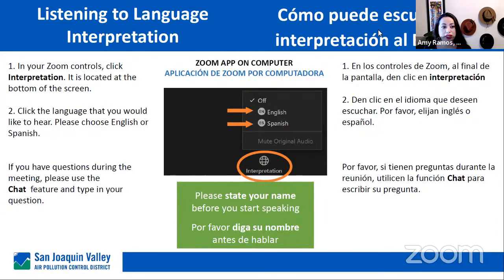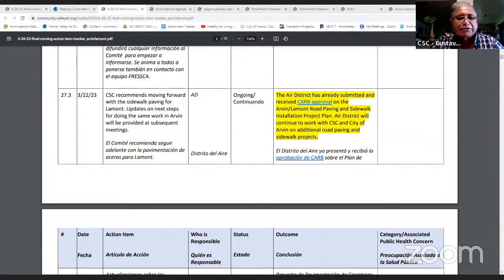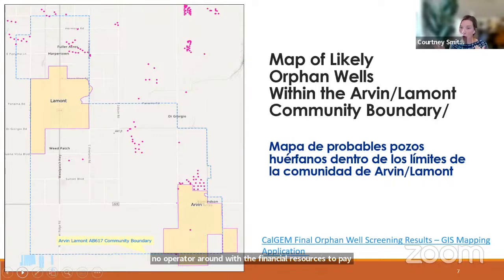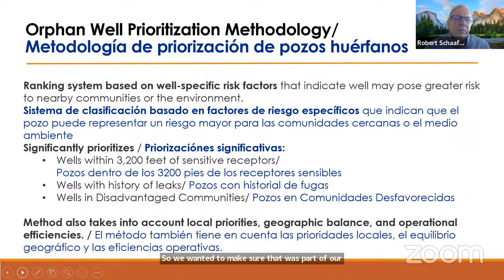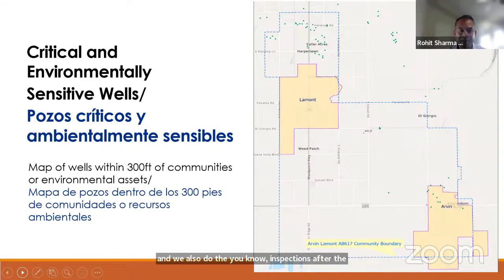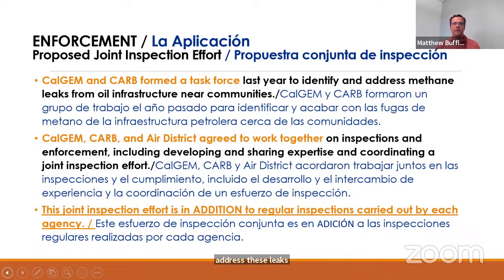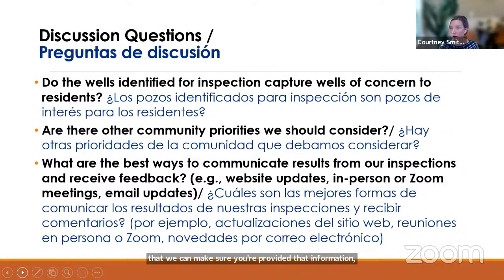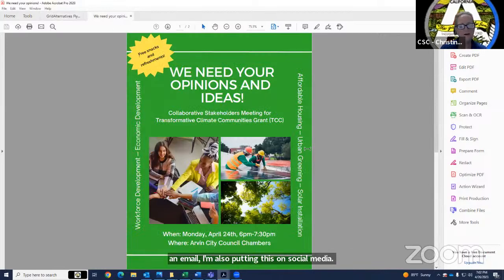Arvin/Lamont AB 617 CSC Meeting #28